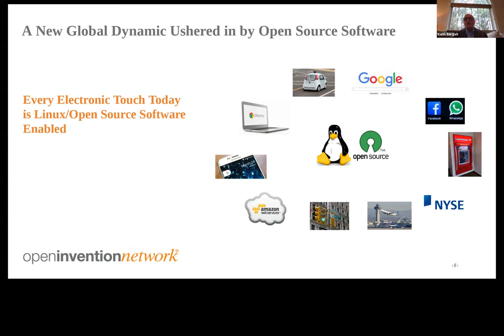Protecting Innovation in the Financial Services Industry - Keith Bergelt, Open Invention Network